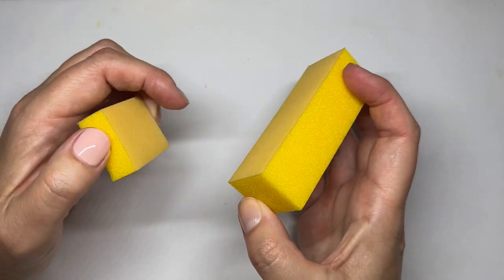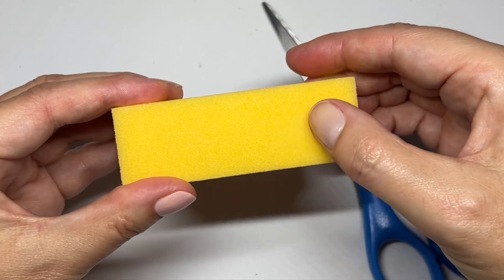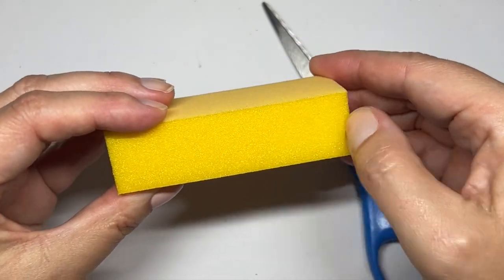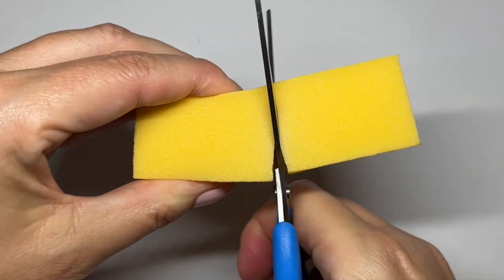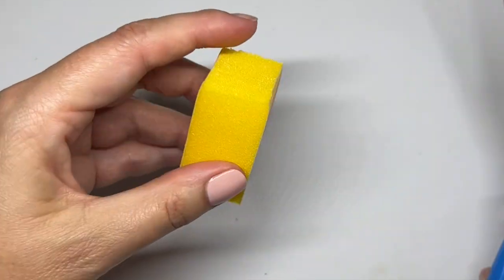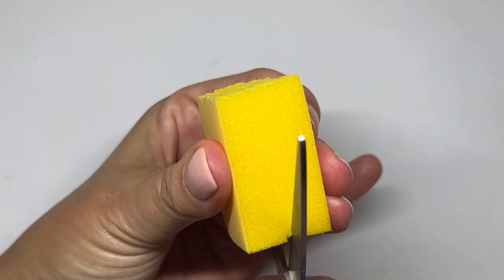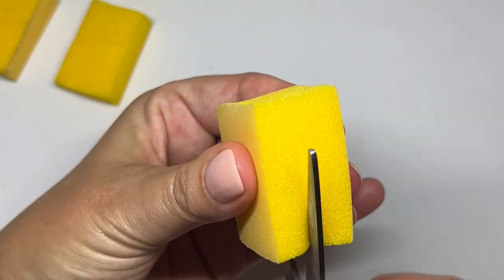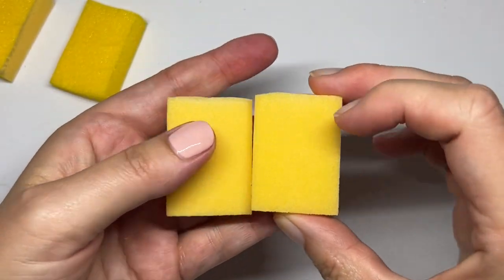How to cut yellow buffer blocks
Gold Buffing Block

✅ Nail issues? Request your personal nail assessment